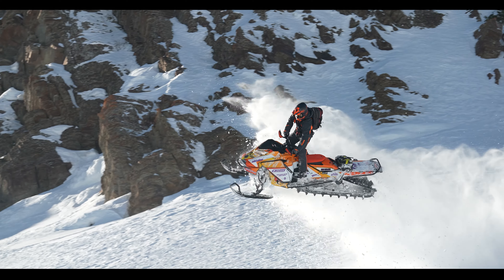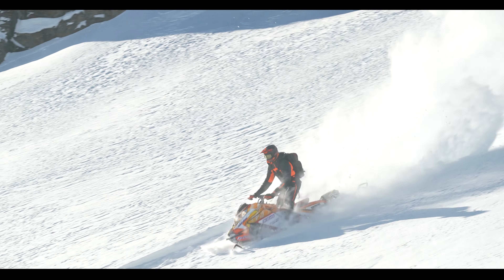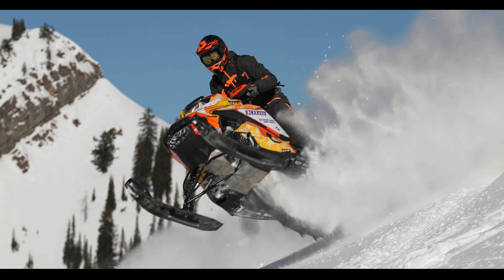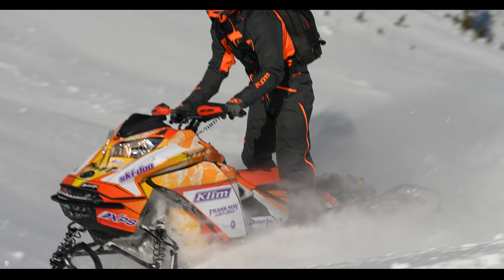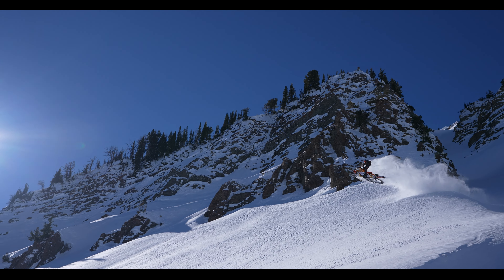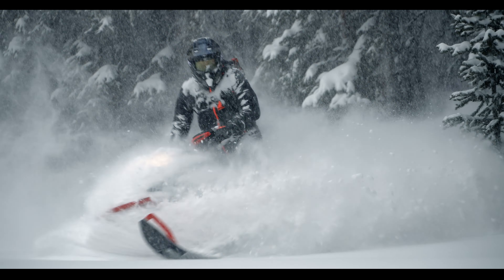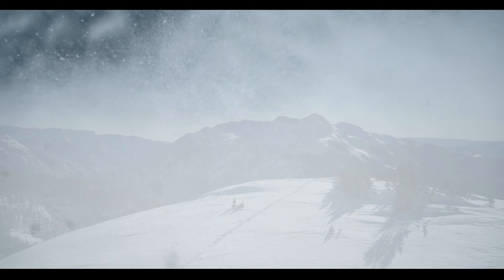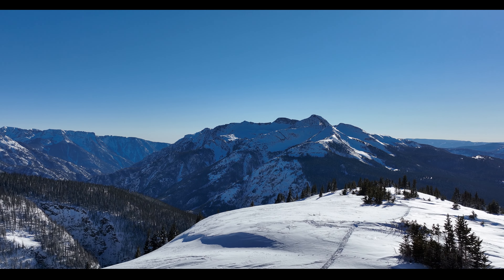A Firm Grasp in Every Snow Powersport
There's little the KLIM Backcountry Team professional riders can't do – on snowbikes or snowmobiles. But how do they hold onto these machines? Easy. The PowerXross Gloves have long been a popular mountain snowmobiling gloves, designed to keep your hands warm and dry while providing excellent dexterity on the bars. Backhand insulation keeps the chill off your hands while new streamlined palm construction with bonded non-slip layers creates better comfort and grip for better control.